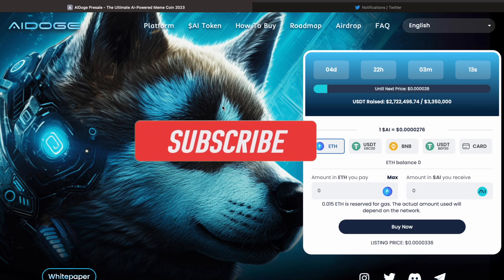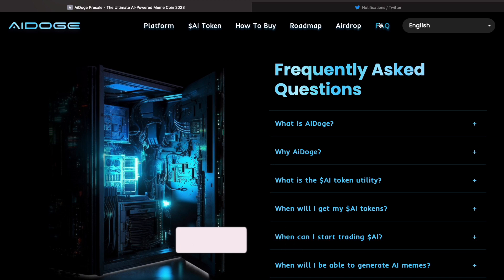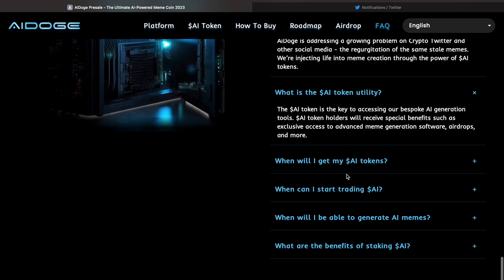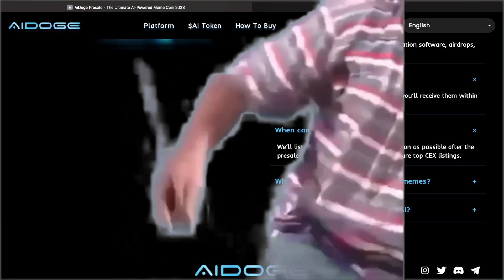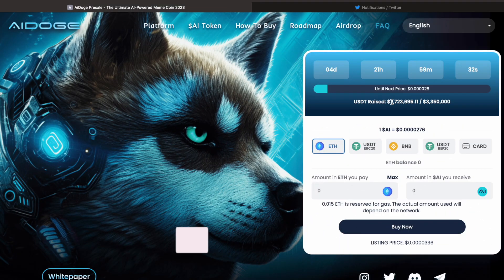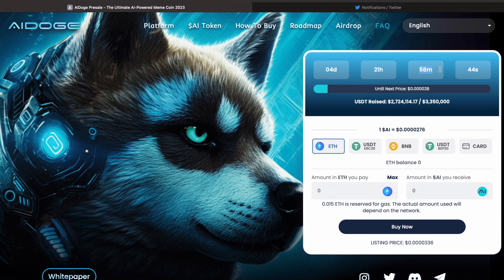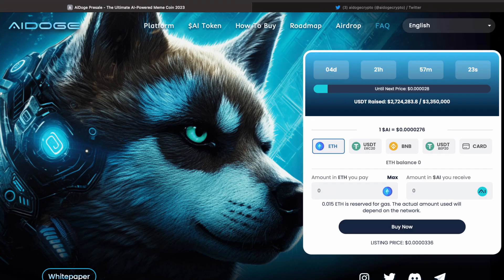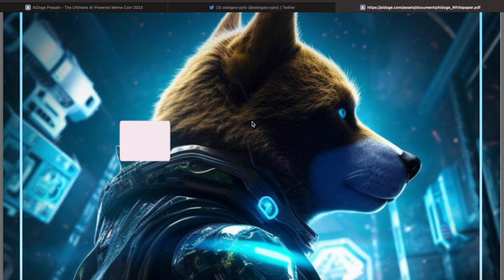Should you BUY the New AI DOGE token ICO?! *IMPORTANT UPDATE* AiDoge Airdrop soon??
Hey guys, its ya boy LecksMoney Crypto.

In today's Video we jump back into the AIDOGE presale.

Link to AI DOGE presale (remember do not invest more than you can afford to lose and handle with caution) ⚠️